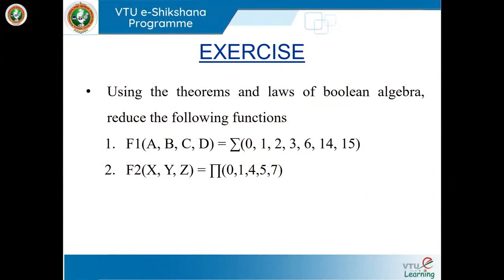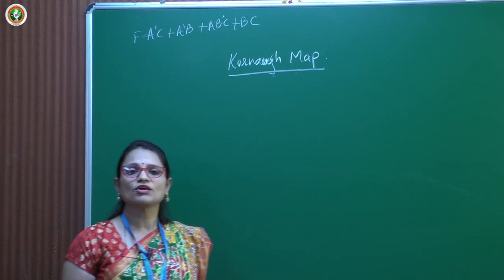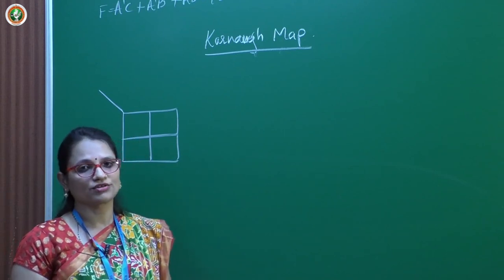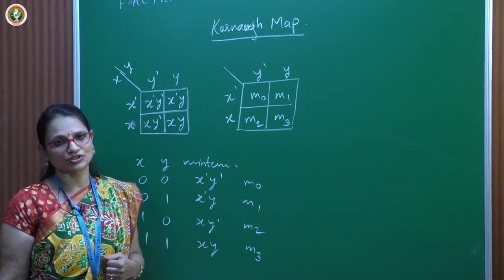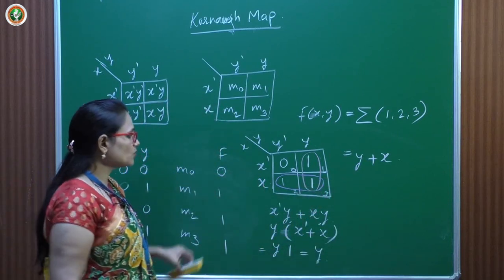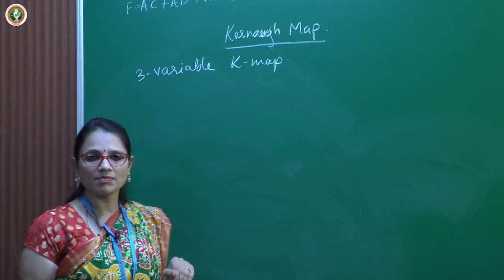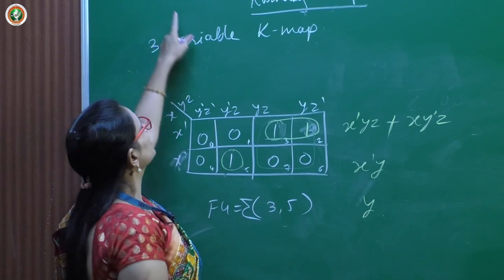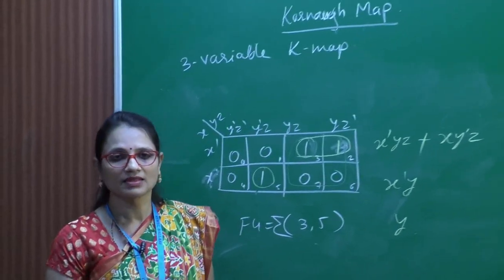Module 1 -- Lecture 04